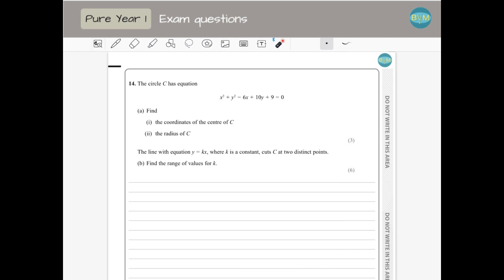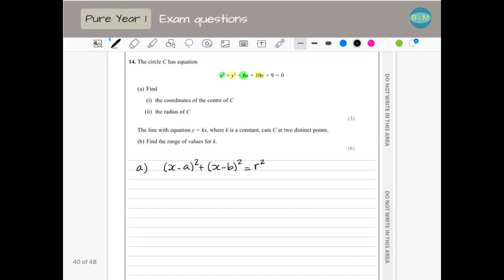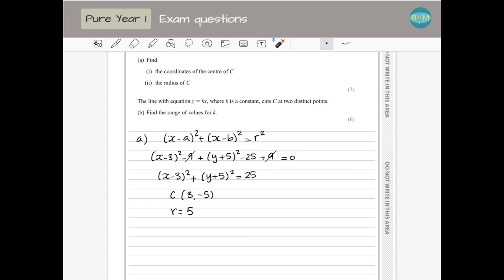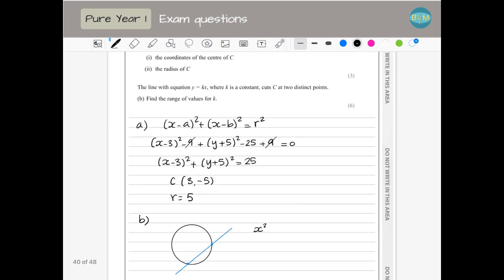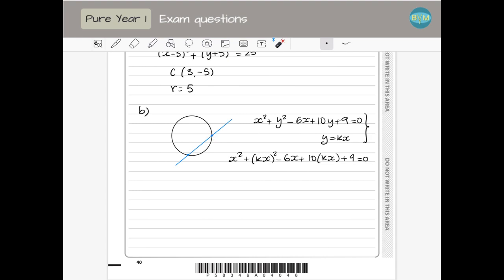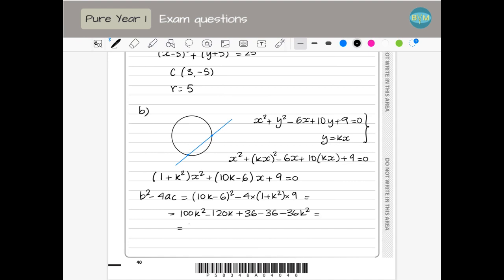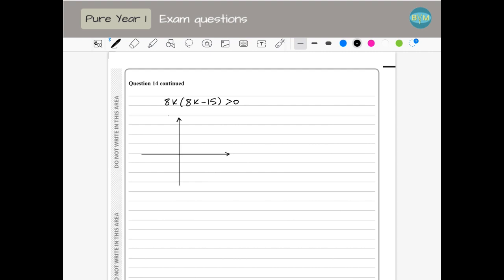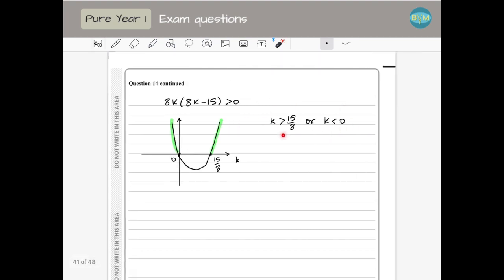AS Level June 2018 Question 14 Edexcel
Circles and intersection with straight lines.